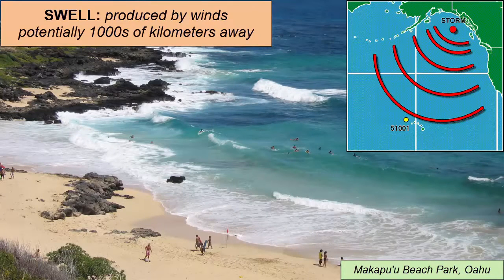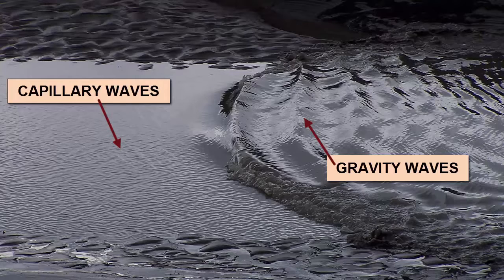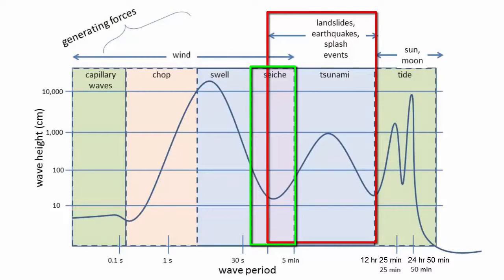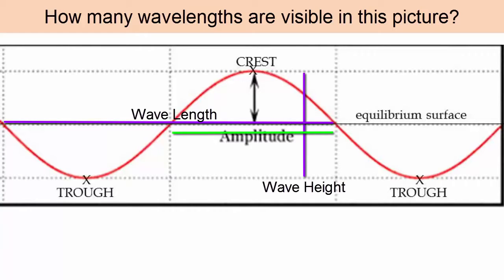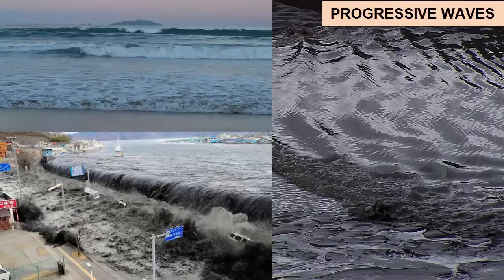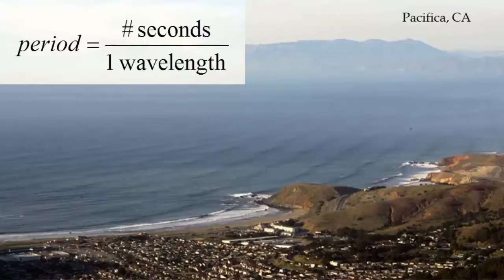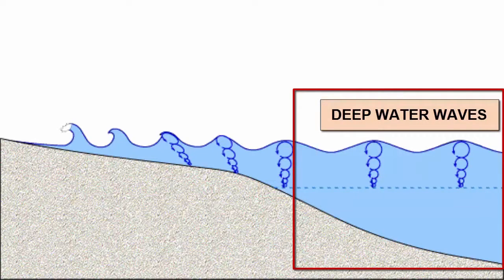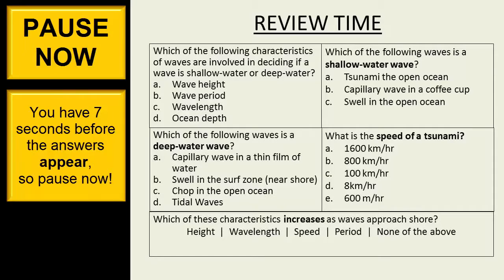Ocean Waves Basics